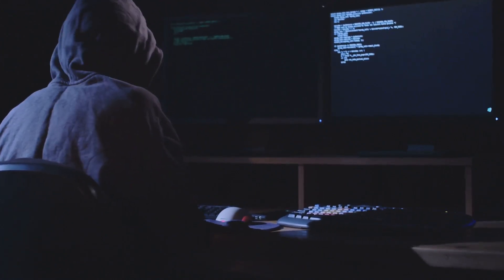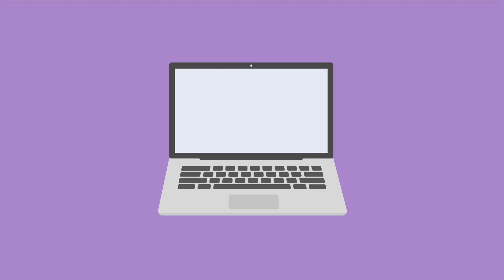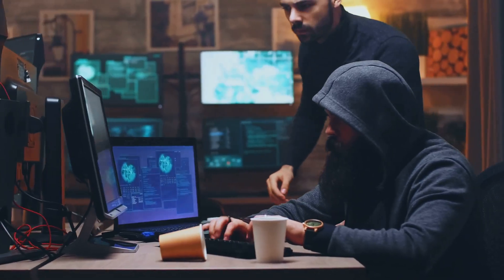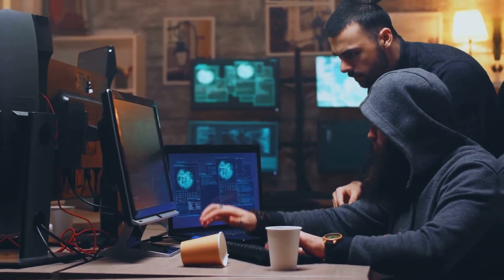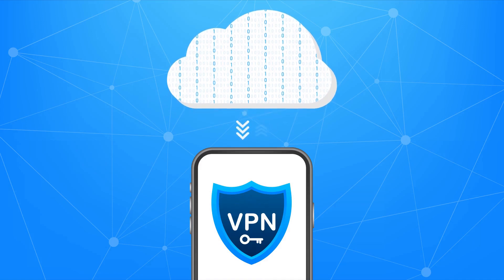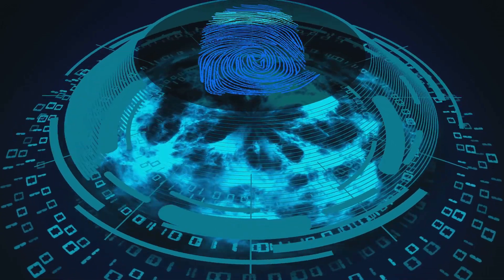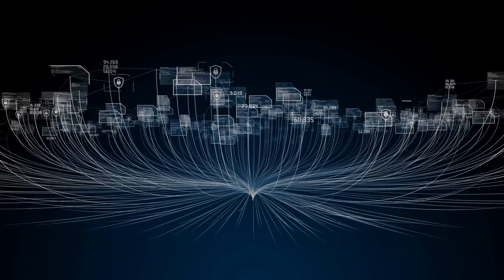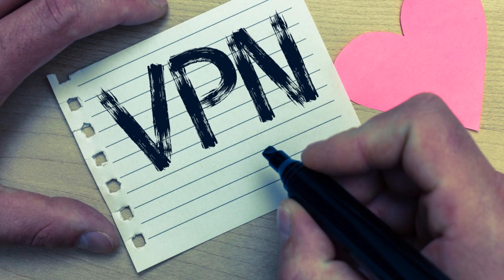Cyber Security Alert 2024: Latest Threats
Cybersecurity's latest threats in 2024: As a local business owner, it's important to be aware of the current online presence of cyber security risks. This video explains the latest news.

The latest cyber threats include Russian AP hackers targeting critical infrastructure and using various tactics, such as phishing emails and stealing confidential data.

A botnet of hacked Linux servers has been responsible for cryptocurrency thefts and other financial offences since 2009.

Researchers have discovered a new acoustic keyboard side channel attack that enables hackers to steal data by recording keystroke sounds.

Multiple threat actors have exploited a zero-day vulnerability in the Windows OS to escalate privileges.

A new social engineering attack delivers the black Basta ransomware, exploiting human psychology and bypassing technical security systems.

The Sugar Gh0 St. remote access Trojan is targeting AI research institutions in the United States, possibly for espionage or intellectual property theft.

Nissan Oceania experienced a data breach, exposing the personal details of approximately 100,000 customers and employees.

Highlights in this video include:💻 Russian AP hackers target critical infrastructure using tactics like phishing and data theft.

A hacked Linux server botnet is involved in cryptocurrency thefts and financial offences.

Acoustic keyboard side channel attacks allow hackers to steal information through keystroke sounds.

Multiple threat actors exploit a zero-day vulnerability in the Windows OS.

A new social engineering attack delivers the black Basta ransomware.

The Sugar Gh0St.t. remote access Trojan is targeting AI research institutions in the US.

The Nissan Oceania data breach has exposed the personal details of 100,000 customers and employees.

PLAYLIST LOCKBIT RANSOMWARE GROUP.

  Video Created By Kelly Hector

00:00 Introduction
00:34 Cyber Attacks  Russian APT Hackers
01:28: Hackers: Foxit PDF Attack
03:01: Putty Download Malware
03:16: 400,000 Thousand Linux Servers Hacked
06:47:47:47 Windows Breach CVE 2024
10:05: Ransomware Nissian Ociania
11:33: Warning: Stealer Malware
12:23: DLINK BREACH
12:55: Norway VPN